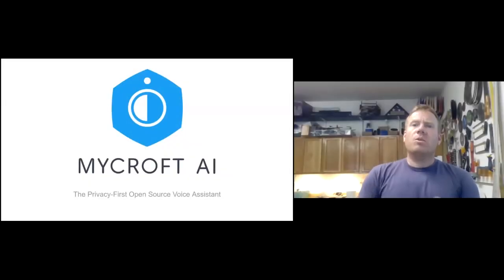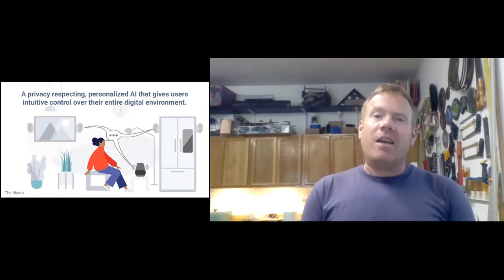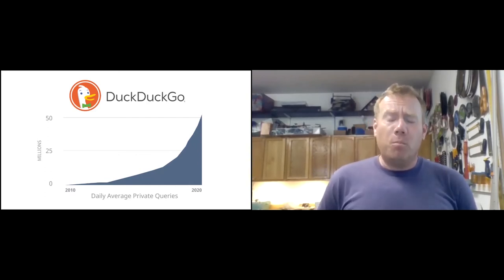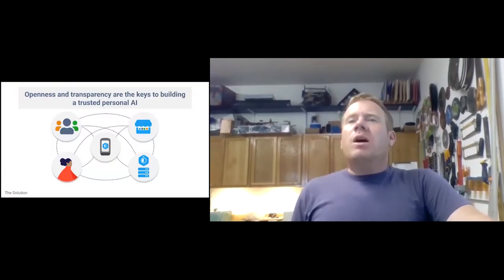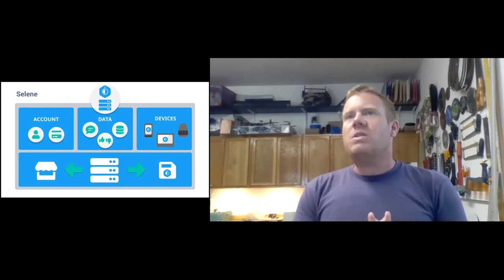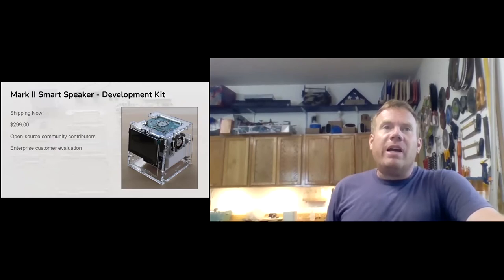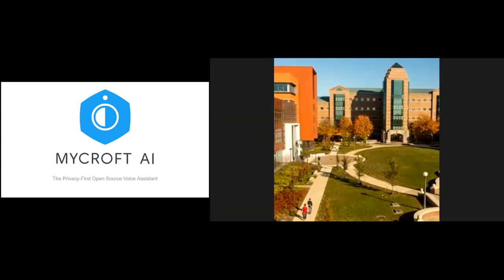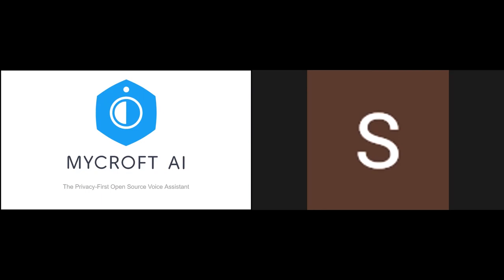Joshua Montgomery and Mycroft Inc. - NeuroBytes Presented by NeuroTech@UIUC #4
As one of the few entrepreneurs in the United States to build a gigabit fiber network from scratch, Joshua brings more than 15 years of entrepreneurial experience to the Mycroft project. Since 2006, Joshua has been a co-owner of Wicked Broadband, one of the fastest and most reliable independent Internet service providers in the United States. Wicked, an Internet Service Provider which he scratch built from the ground up has been featured in Wired, ArsTechnica, and Forbes. Joshua has also been a Captain (Reserve) for the United States Air Force since 2009 and Brass Cannon LLC Manager since 2018. In 2015, he founded Mycroft AI Inc, and he is a firm supporter of the open-source movement and committed to an open future for AI.